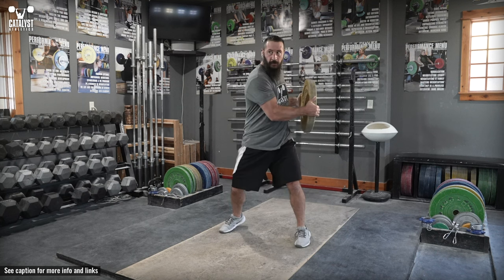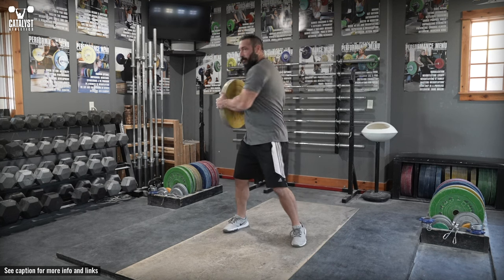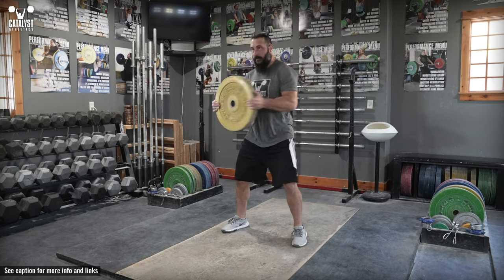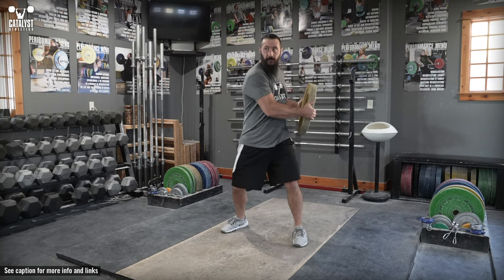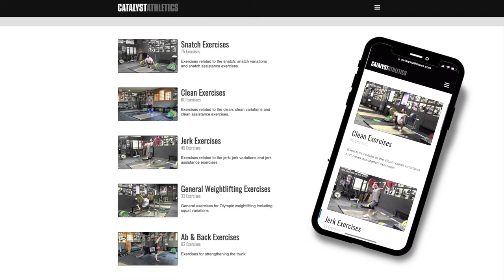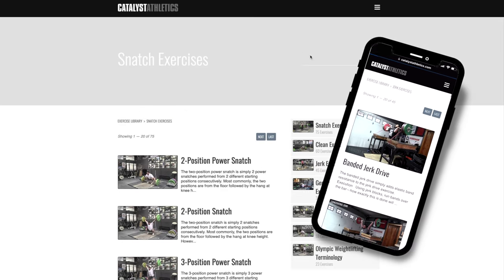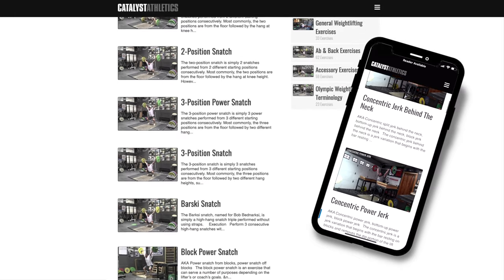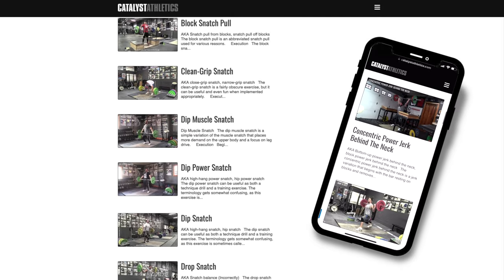Standing Plate Twist | Olympic Weightlifting Exercise Library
*AKA* Standing plate rotation, standing rotation, standing twist

Stand with the feet about shoulder width apart and hold a plate in both hands with the elbows at the sides and forearms horizontal. Rotate at the trunk powerfully to one side, keeping the feet planted solidly on the floor. Stop and change directions quickly as you reach the end of the rotation to twist to the other side. The movement should be quick, powerful and continuous from side to side.

Note that the speed of the movement is important for its effectiveness—without any speed, there is virtually no resistance or work done. Quick acceleration and braking are what demands the muscles to work hard enough.

*Purpose*
The standing plate twist trains rotational strength and stamina for general trunk stability.

*Programming*
The standing plate twist should be performed for sets of 10-30+ and will generally be more of a stamina exercise with higher reps.

*Variations*
The standing twist can be performed with nearly any weighted implement. Most commonly a barbell can be held in the back squat position—use caution when doing this variation for the first time because the length of the barbell creates a great deal of momentum and the speed of the movement will be slower than with a plate.